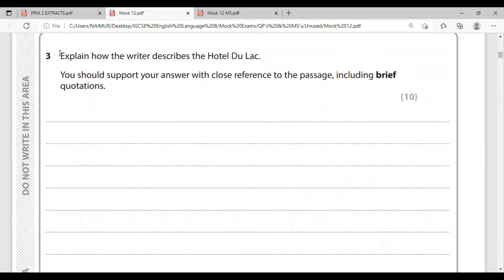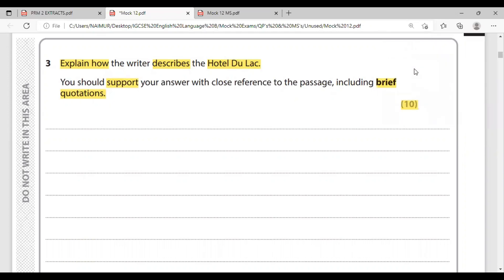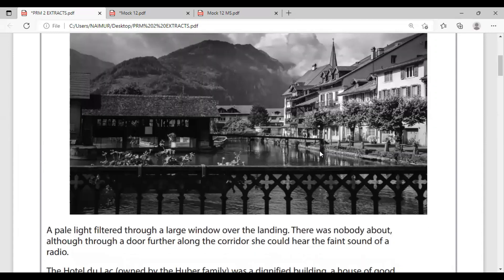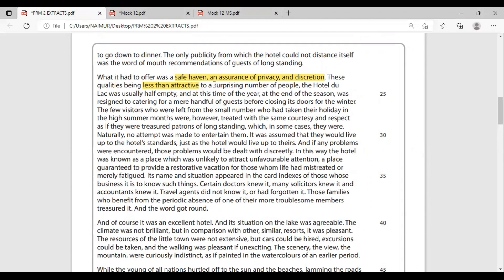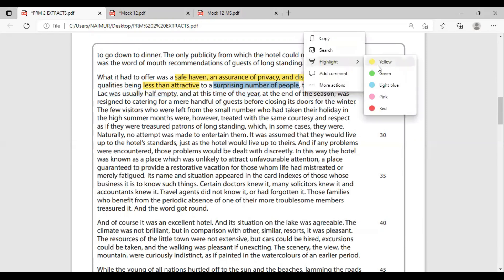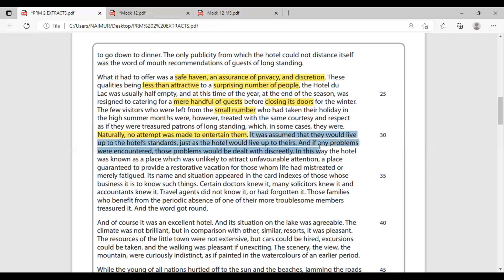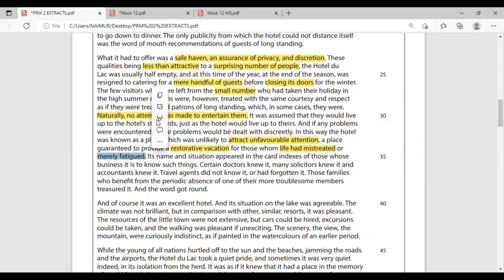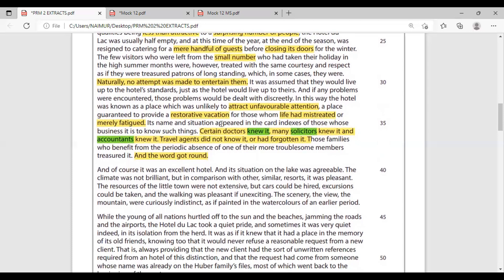How to Answer Section A: Q3 & Q6 (Text Analysis) | IGCSE English Language B (9-1)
This video discusses the process of analysing a text for Q's 3 and 6 of the IGCSE English Language B (9-1) syllabus aka the Writer's Effect Questions.

This was a live online class taken during the Covid-19 pandemic, so please don't mind the poor audio quality.

In this lecture, we look at the methodology of reading a text to find out the points for answering a writer's effect question. The key steps are as follows:

(1) Read the Title and the italics sentence below it.
(2) Read the Introduction.
(3) Read the Conclusion.
(4) Read the Shortest Paragraph.
(5) Read the Longest Paragraph.
(6) Read anything that catches your attention.

You can also ask any questions you may have on this topic in the comments section below.